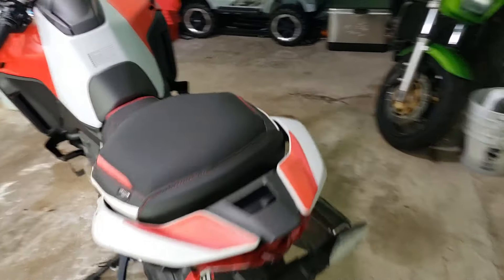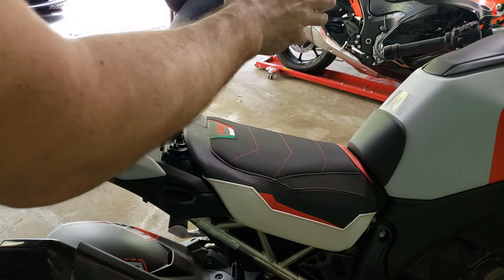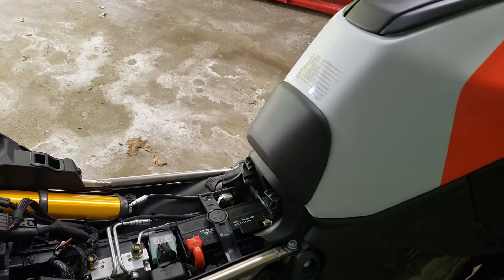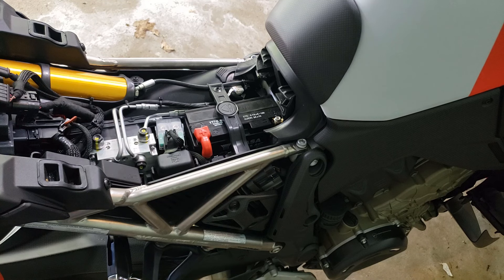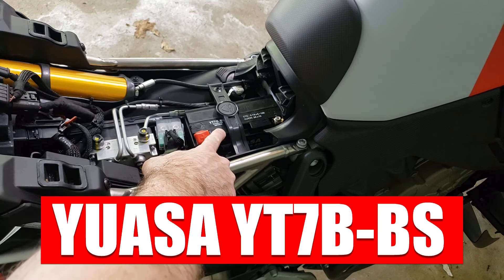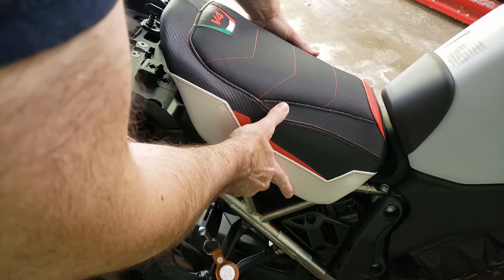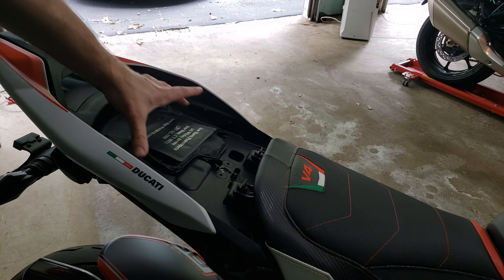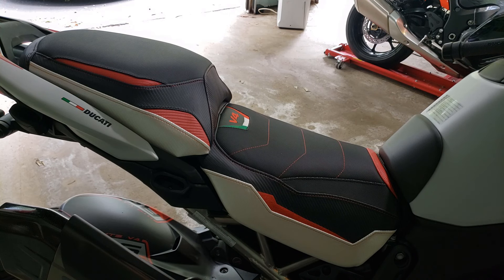Ducati Multistrada V4 | How to Find Battery | Remove Seat | Find Tool Kit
THANK YOU for visiting my storefront

Ducati Multistrada V4 How to find the battery and tool kit. How to remove the seat.
Ducati Multistrada V4 RS